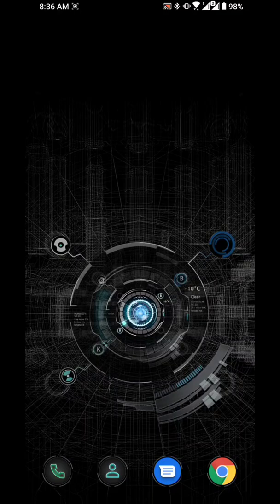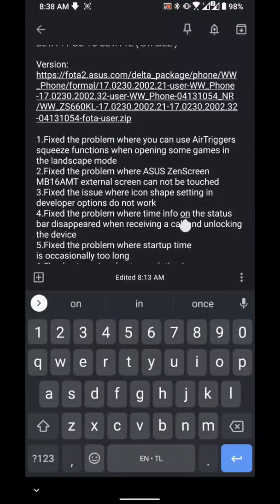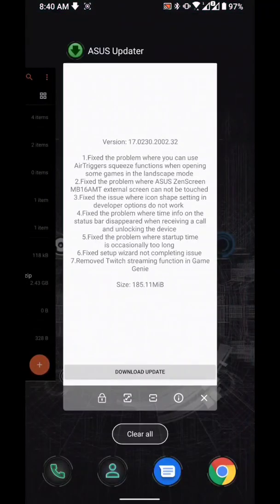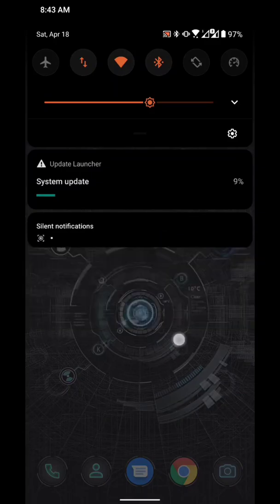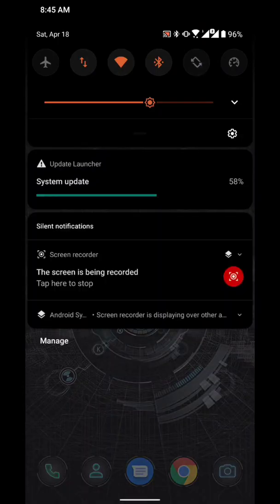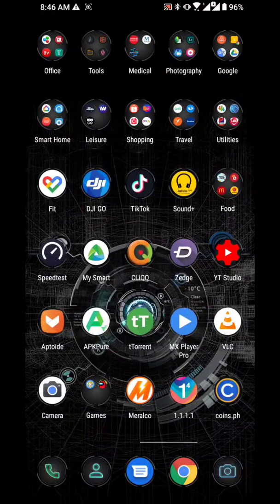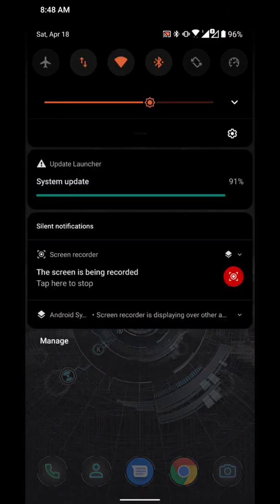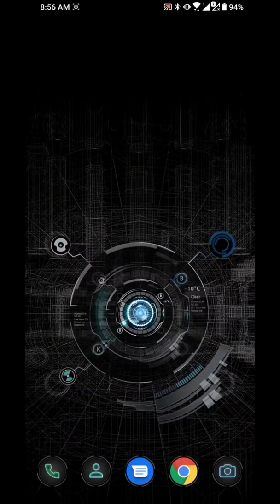Latest Asus ROG 2 Android 10 Update APRIL 2020 (Fix for COD Black screen)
BETA 11 GO TO STABLE

1.Fixed the problem where you can use AirTriggers squeeze functions when opening some games in the landscape mode
2.Fixed the problem where ASUS ZenScreen MB16AMT external screen can not be touched
3.Fixed the issue where icon shape setting in developer options do not work
4.Fixed the problem where time info on the status bar disappeared when receiving a call and unlocking the device
5.Fixed the problem where startup time is occasionally too long
6.Fixed setup wizard not completing issue
7.Removed Twitch streaming function in Game Genie

Size: 126.01MiB

Rename:

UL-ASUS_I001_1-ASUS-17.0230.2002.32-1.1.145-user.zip